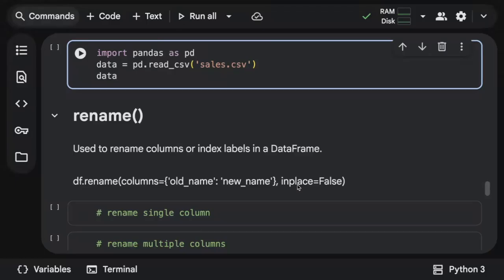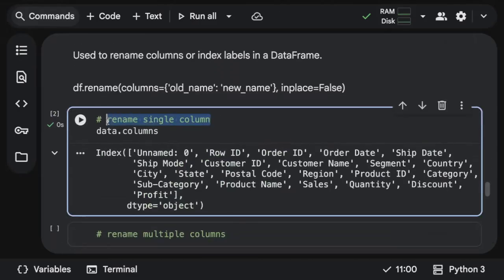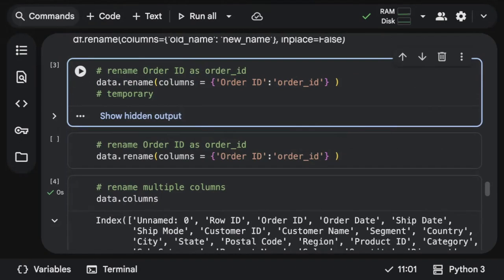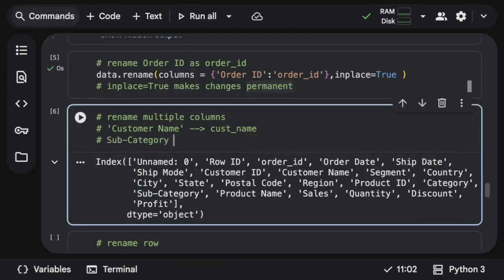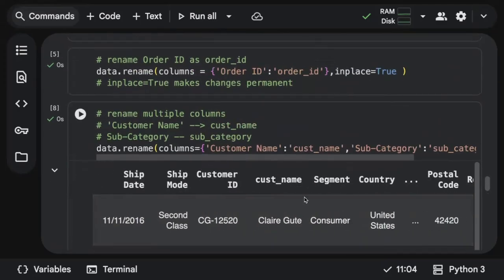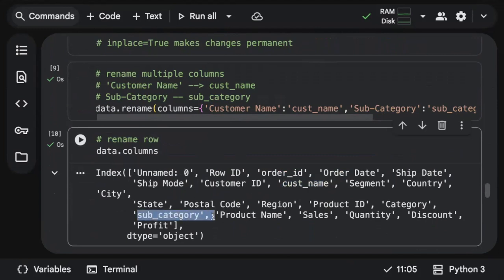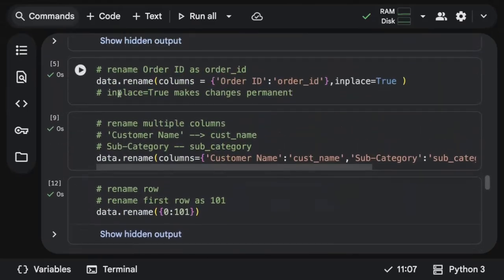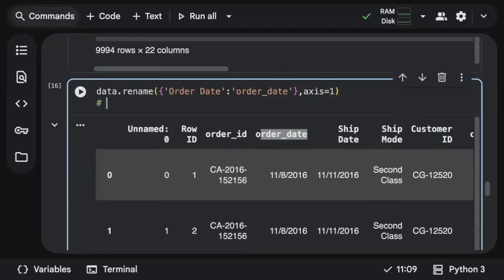Rename Columns in Pandas the Right Way | rename() Explained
Learn how to use Pandas rename() to change column names and index labels in just a few minutes.
This tutorial covers:
✔ How to rename a single column
✔ How to rename multiple columns
✔ How to rename index values
Perfect for beginners who want to master Pandas step by step.
Watch till the end to boost your data cleaning skills!
👉 More Pandas tutorials on the channel.